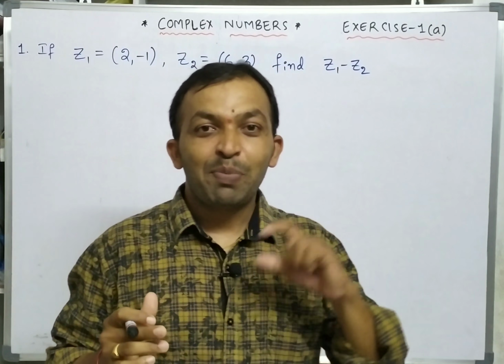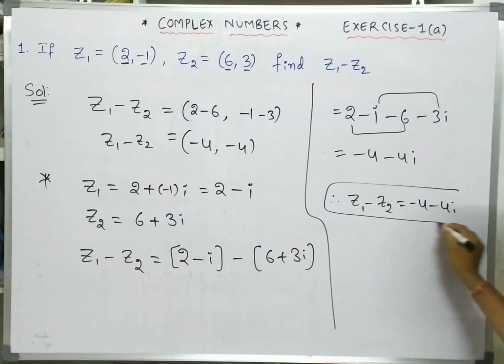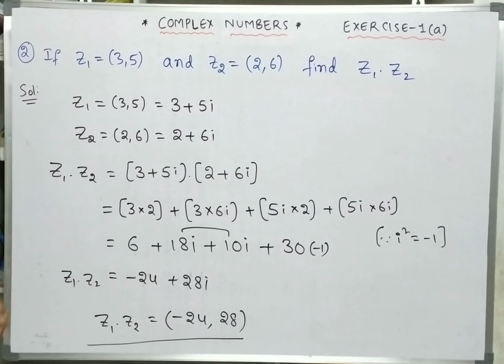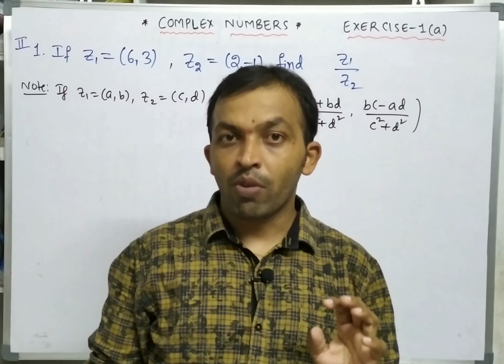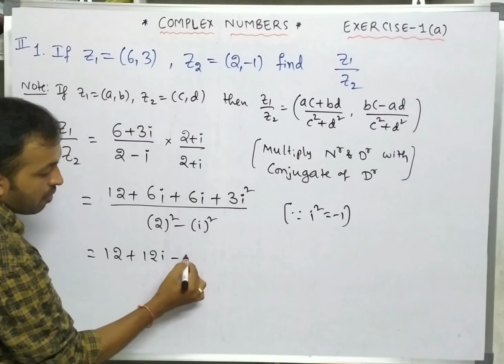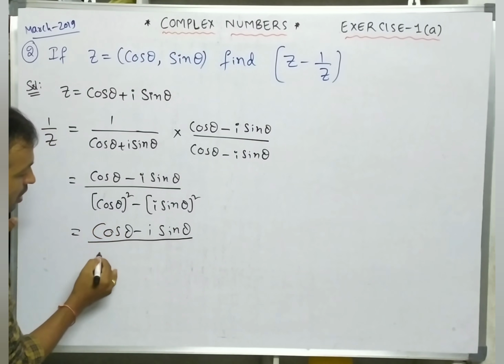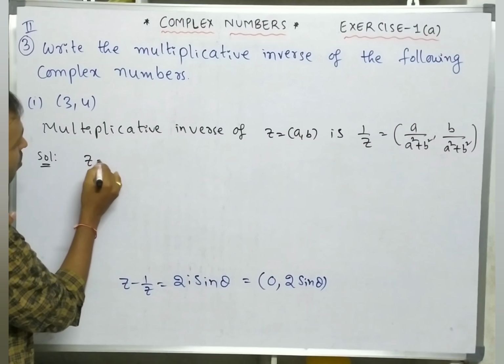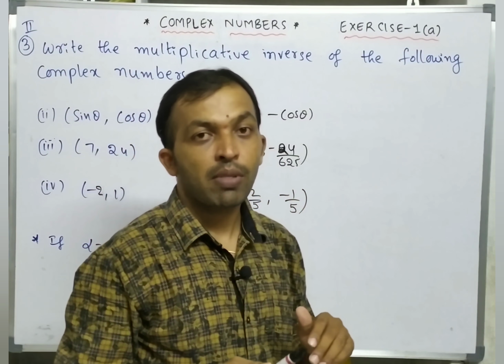COMPLEX NUMBERS-02 || EXERCISE-1(a) || CLASS-12 TS & AP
This video contains the solutions of Exercise 1(a) of Complex numbers chapter of telugu akademi textbook.

The above link contains all video links of COMPLEX NUMBERS chapter, which contains all concepts and solutions of all exercise problems. Share this link to required persons... Thank you.